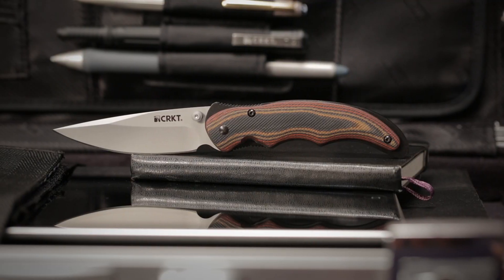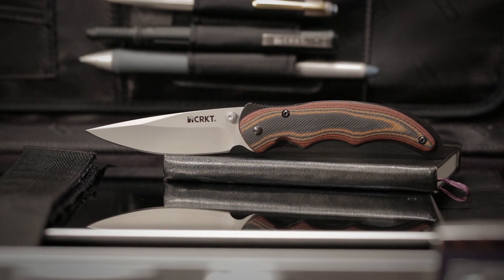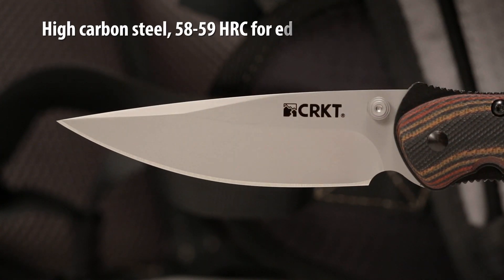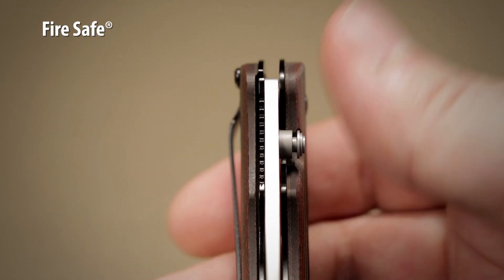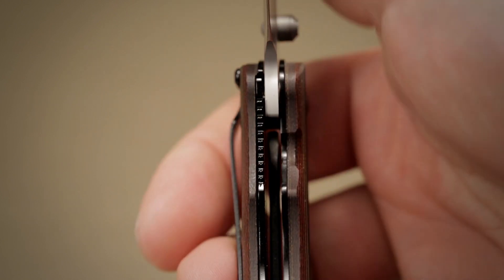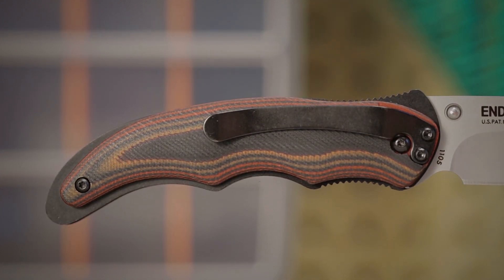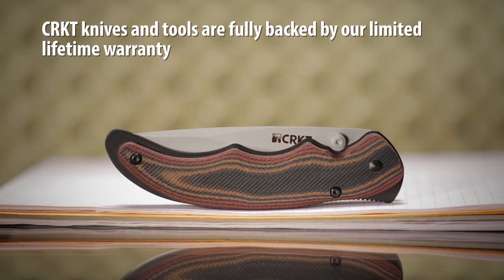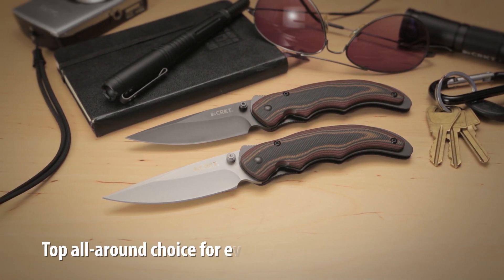CRKT Endorser Designed by Matthew Lerch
Here's one of those knives that is real tough to pass up, thanks to a solid "no nonsense" design.
Need a new knife to call your "ol' reliable"? This straight forward folding knife is both fundamentally sound and physically fit for today's knife enthusiasts.